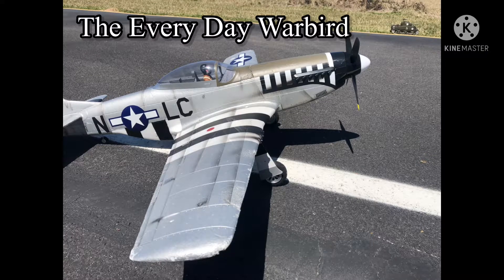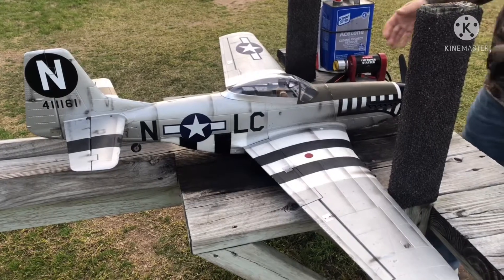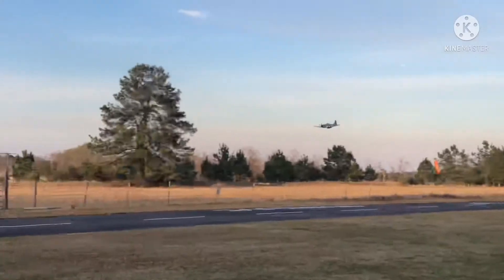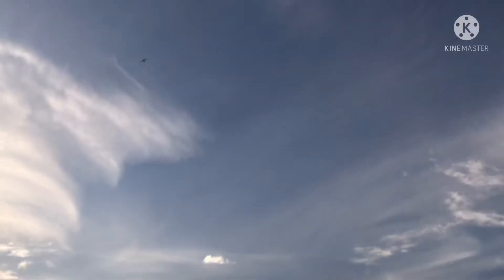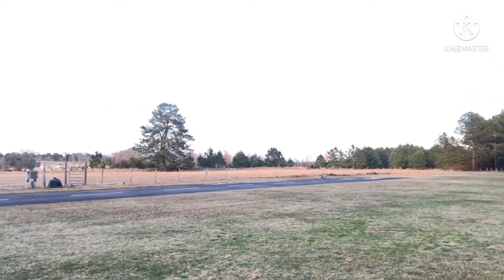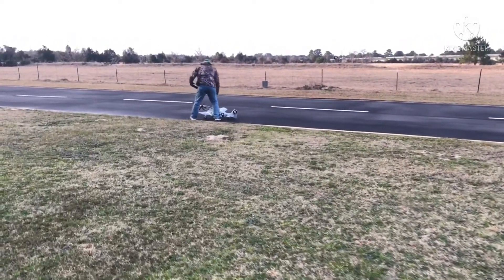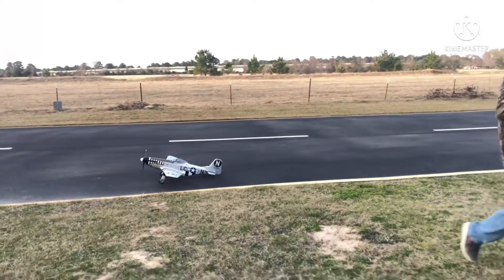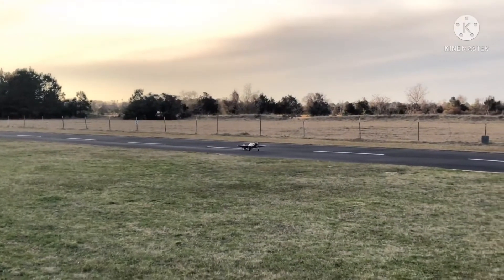The EveryDay Warbird -EFlite P-51 1.2m June Night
Just a boy and his RC P-51. This is now my everyday War Bird!